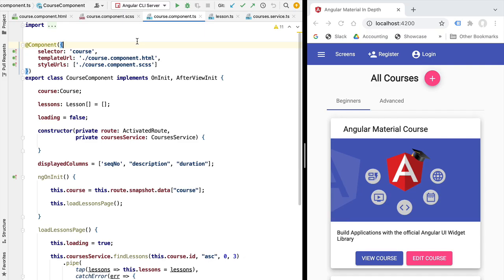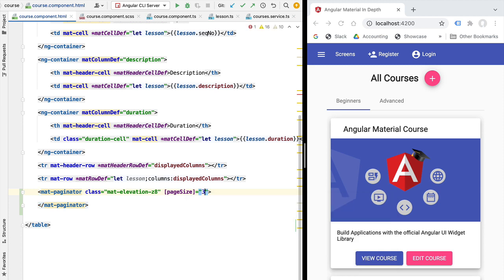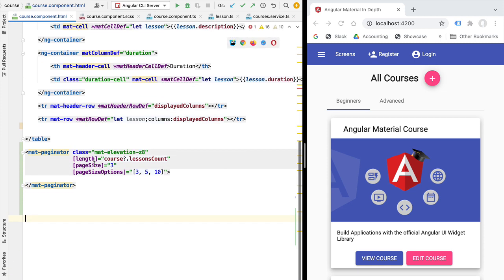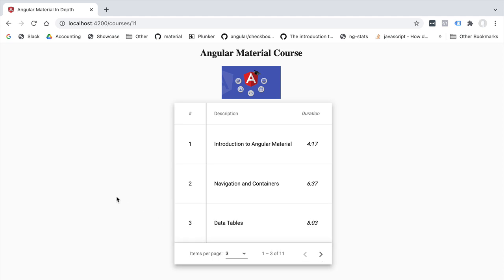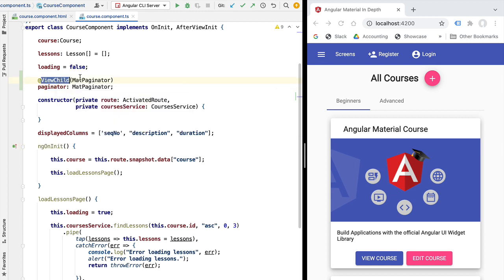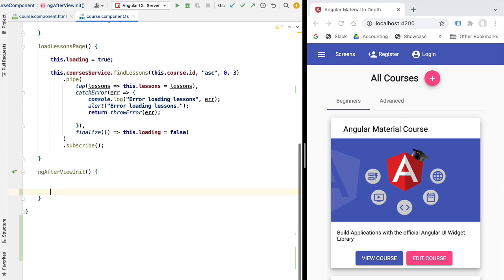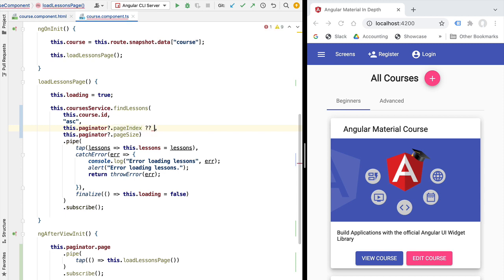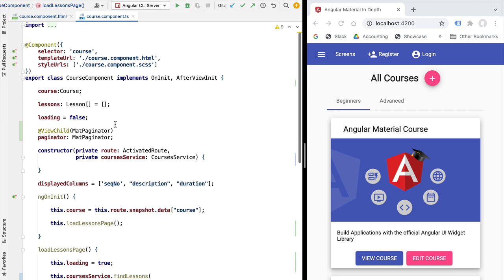💥 Angular Material Data Table Paginator - How To Use It?